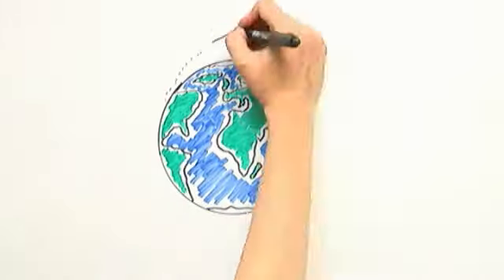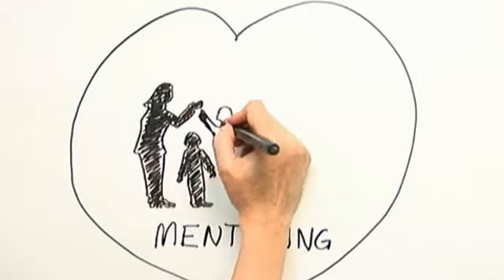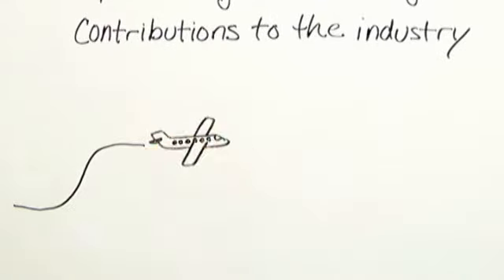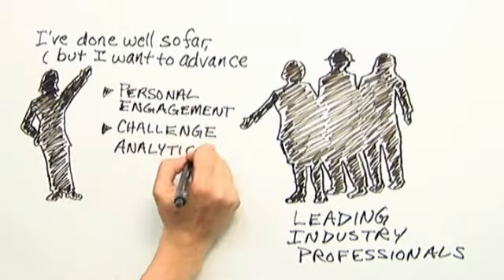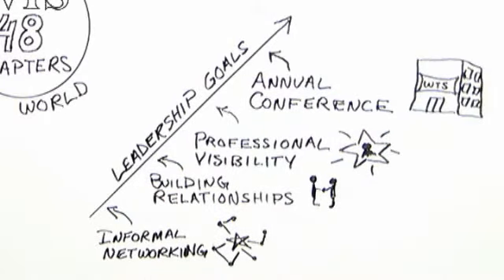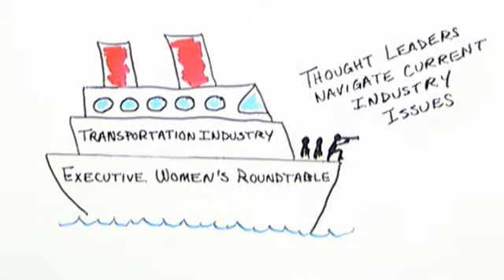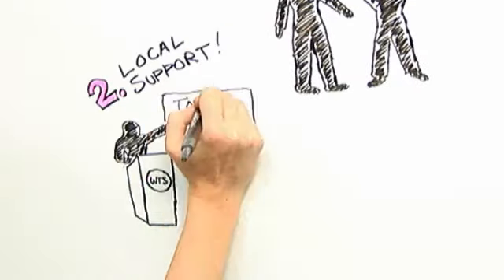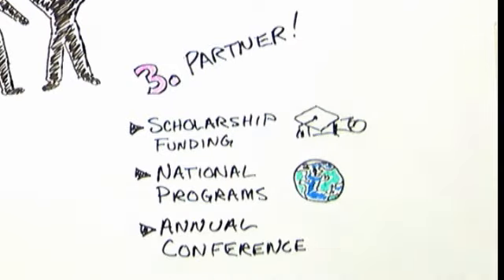CH2M HILL: A WTS Strategic Partner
As the strategic partner and sponsor of the 2012 Annual Conference, we are committed to the WTS International's vision of transforming the transportation industry through the career advancement of women.